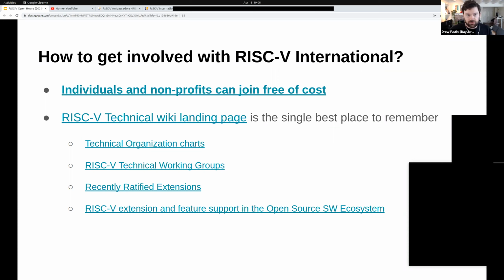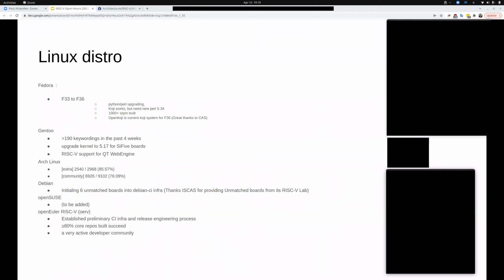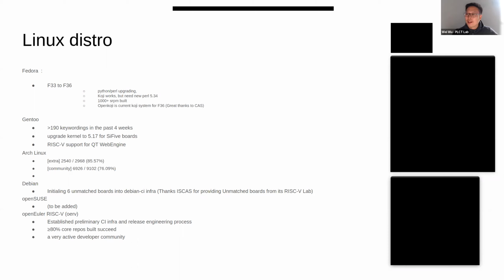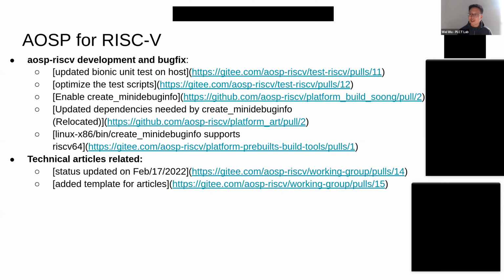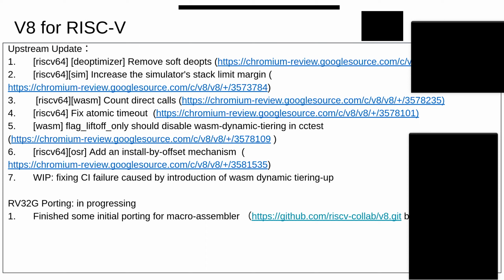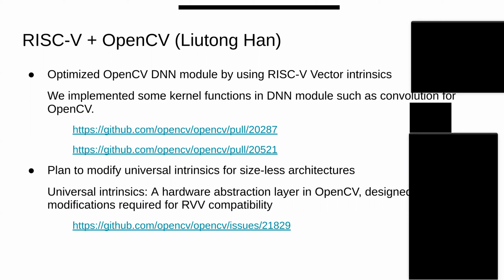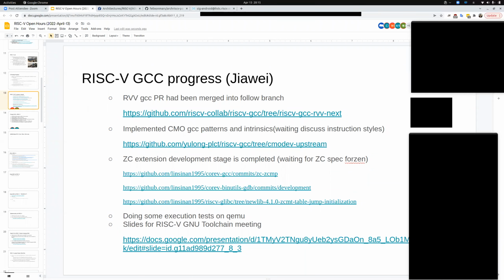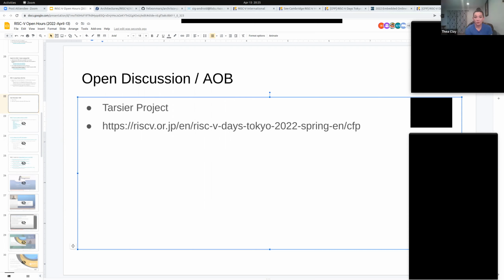April 13, 2022 Open Hours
RISC-V Open Hours provides the opportunity for the community to interact outside of the bounds of mailing lists, with a particular focus on RISC-V support in open source software projects and RISC-V development boards.